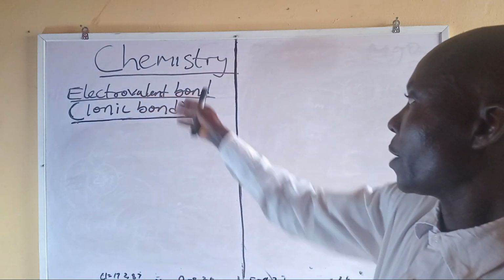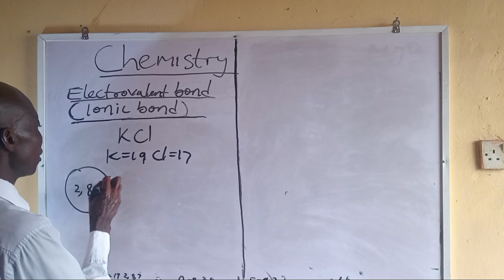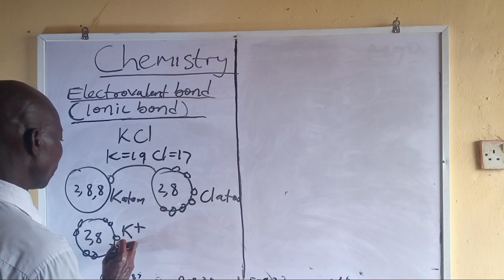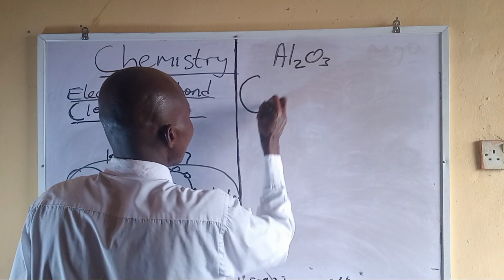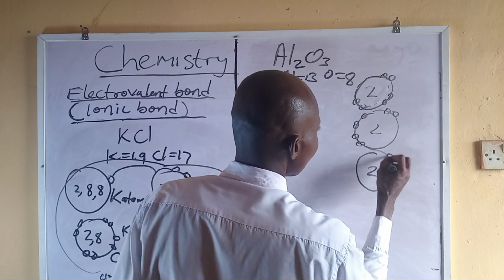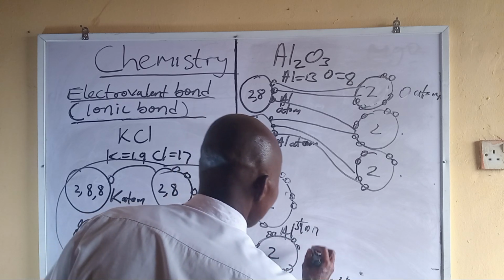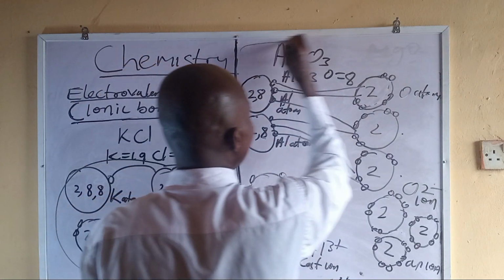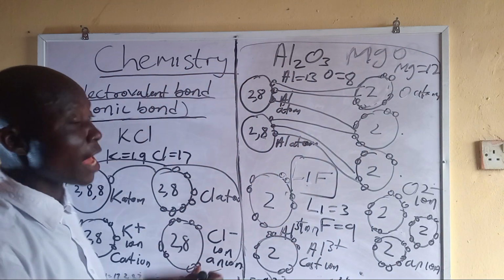'Electrovalent bond'. Endeavour to subscribe if you have not done that.